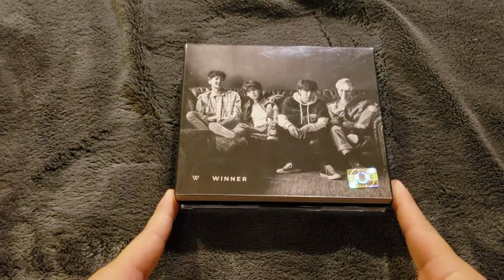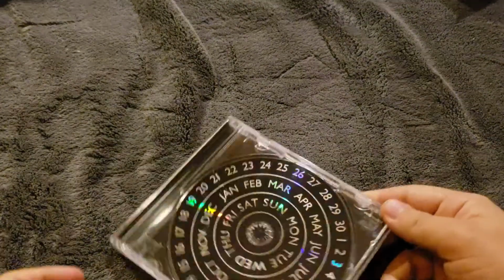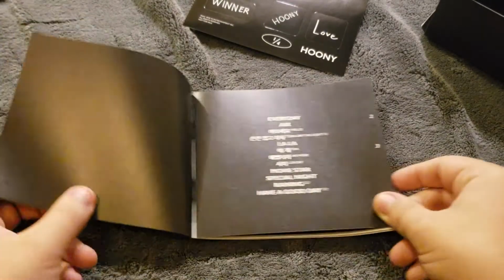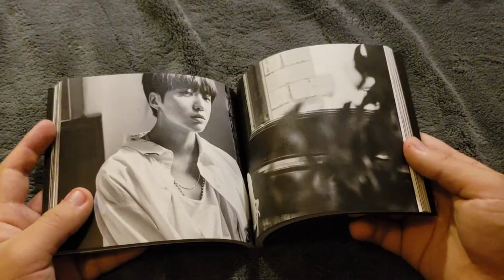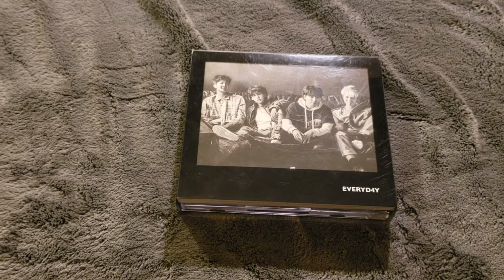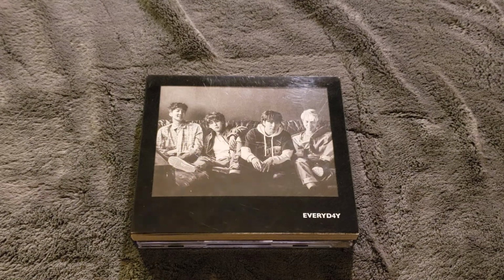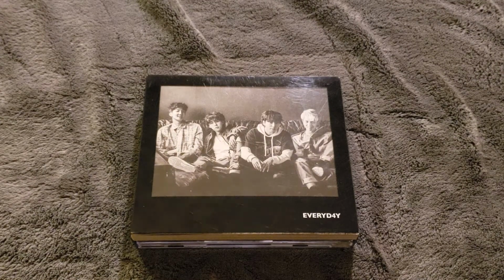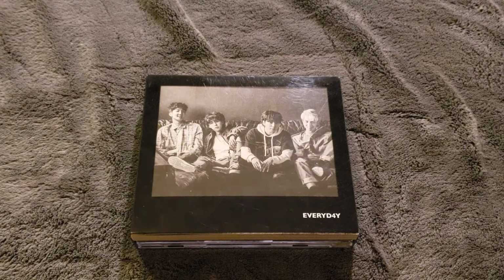WINNER - EVERYDAY | UNBOXING + REVIEW